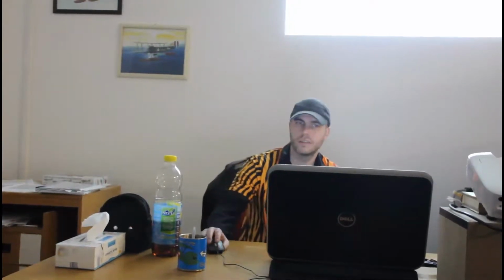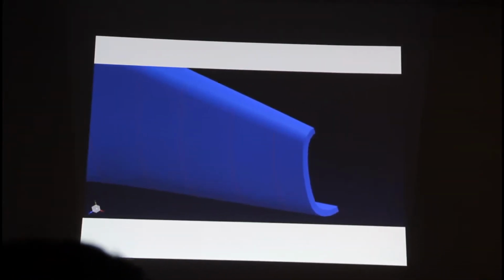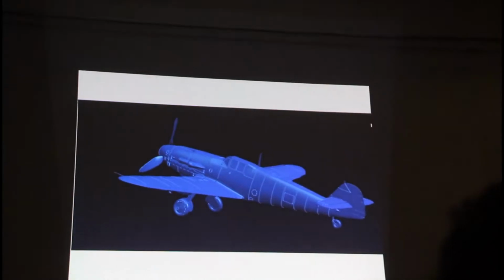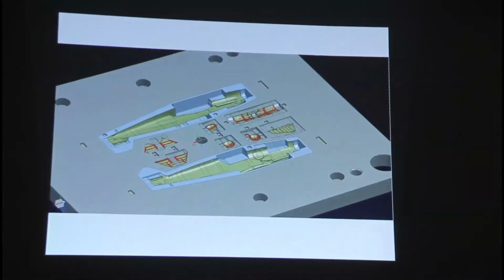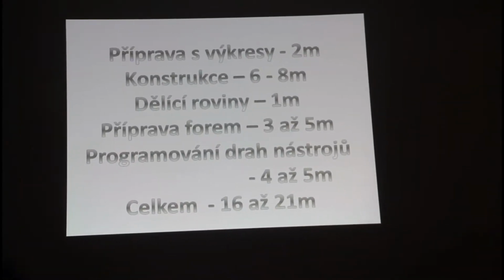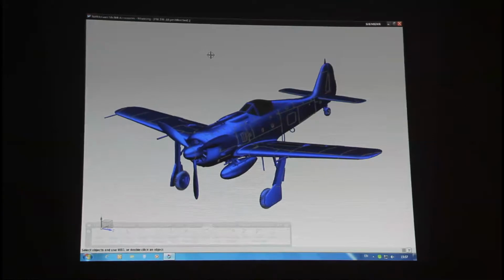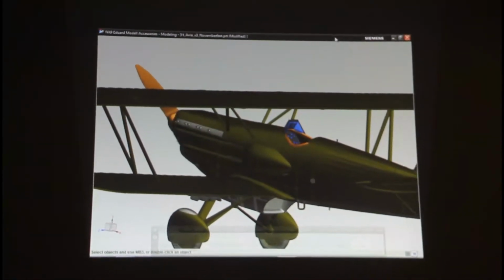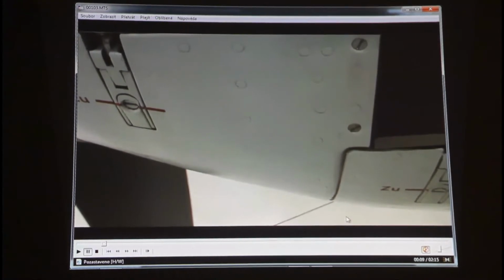Eduard Projects (Novemberfest, 29.11.2014)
How Eduard models are developed and what will be released in close future.